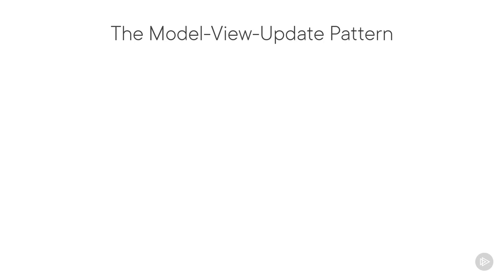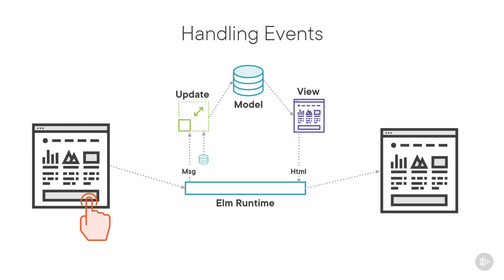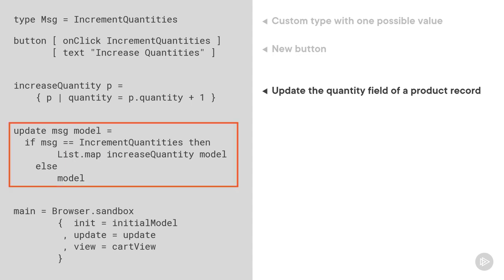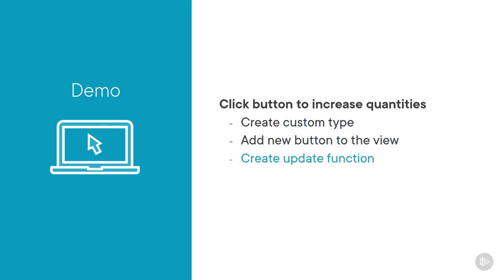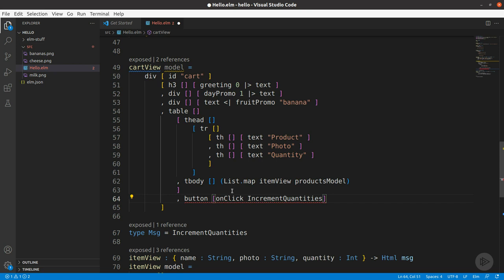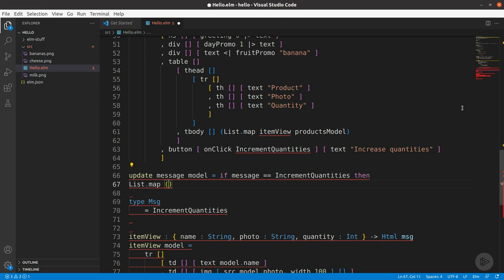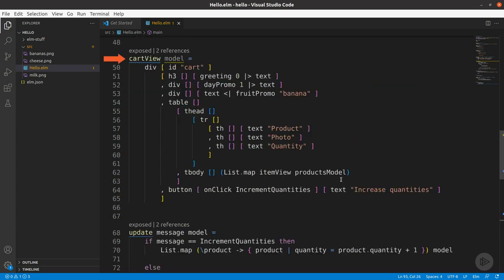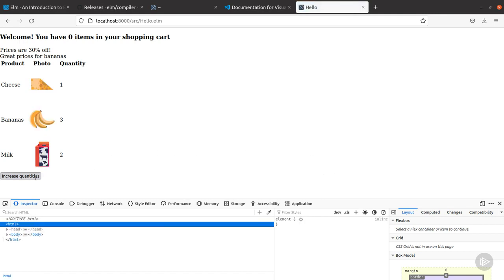2 Adding an Event